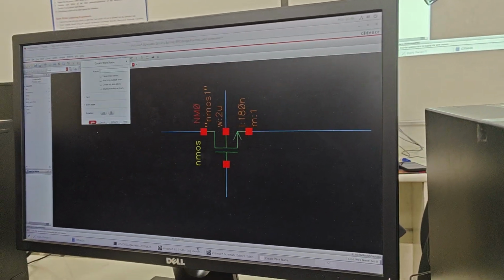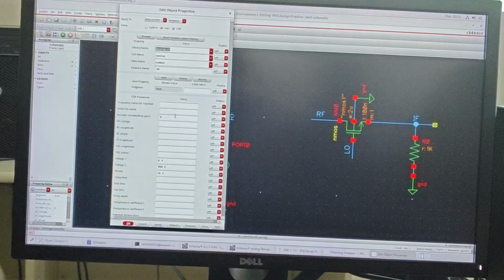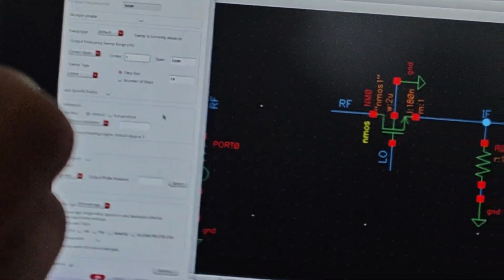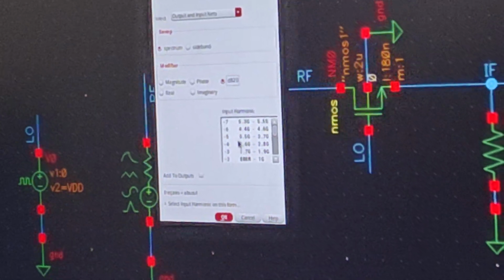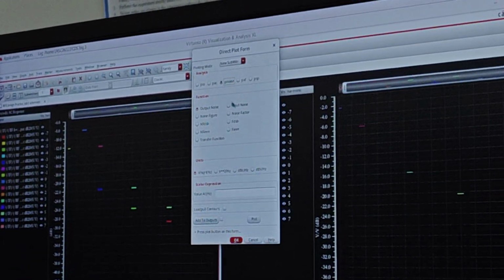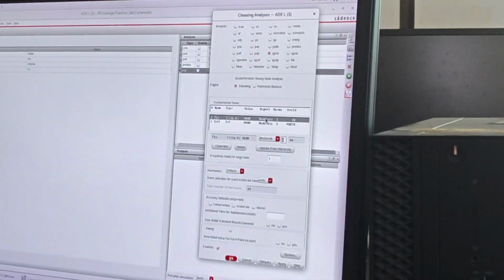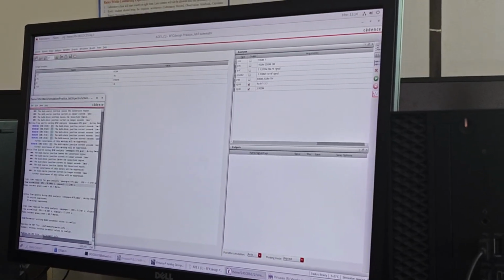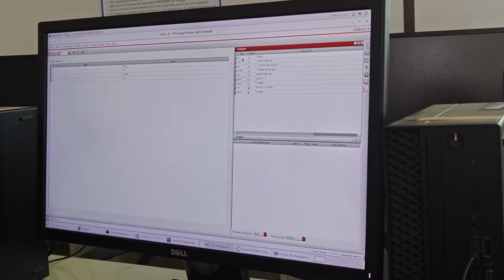Introduction to Mixer (Cadence)